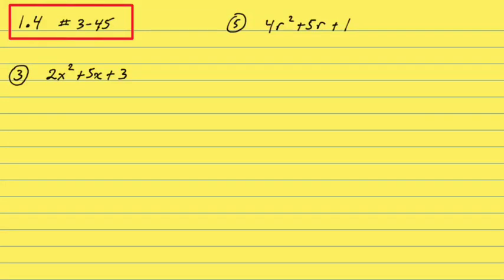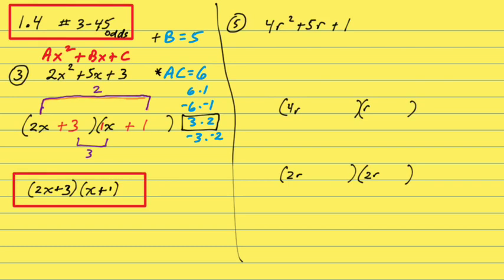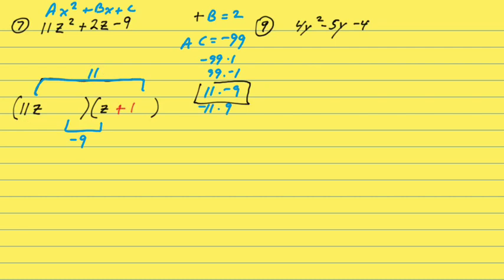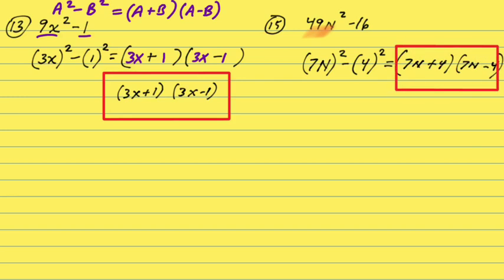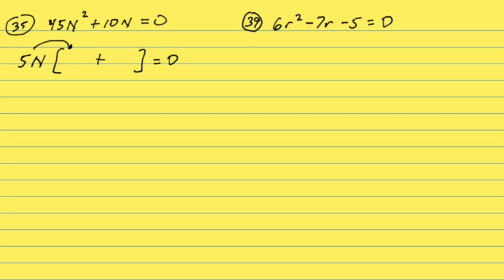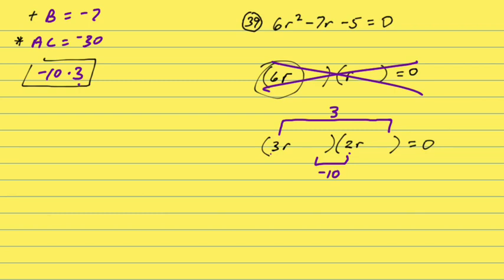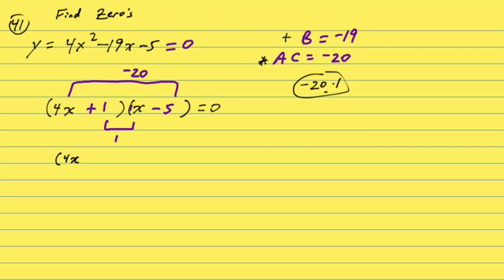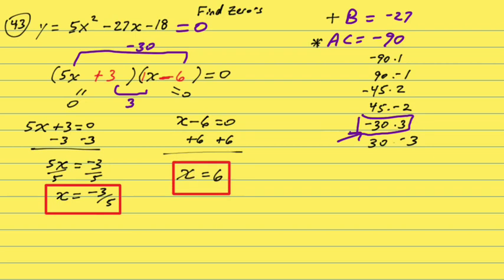1 4 Sample HW